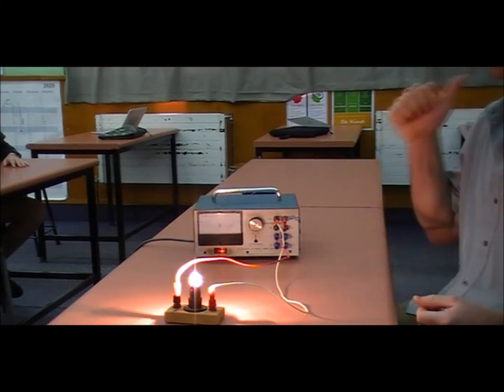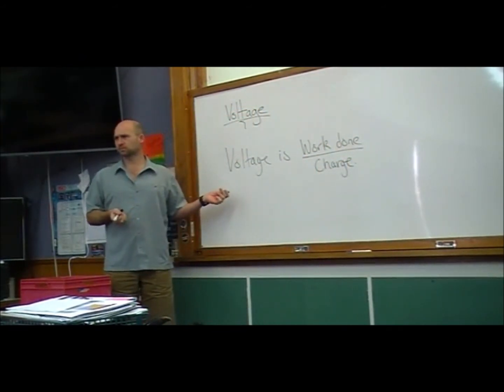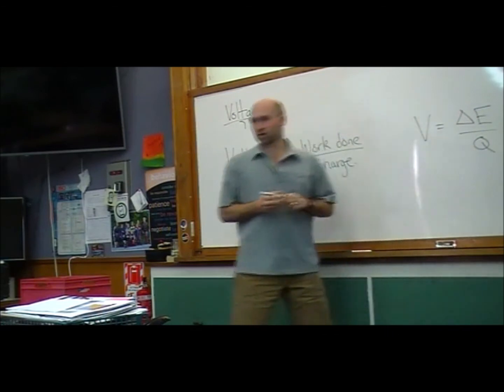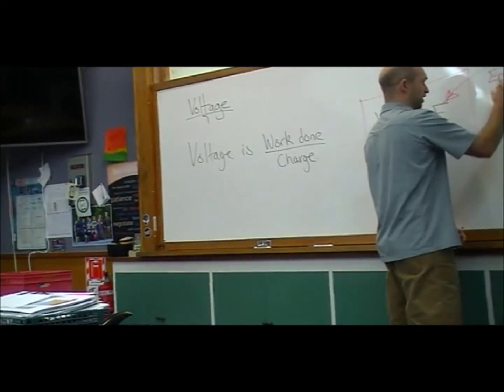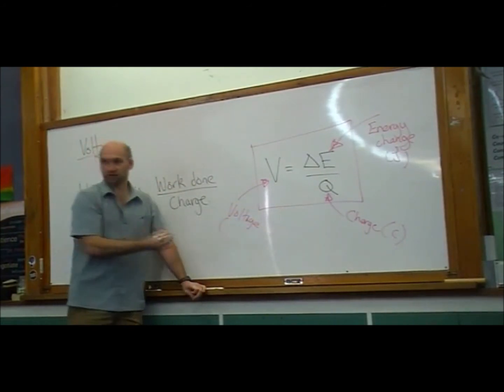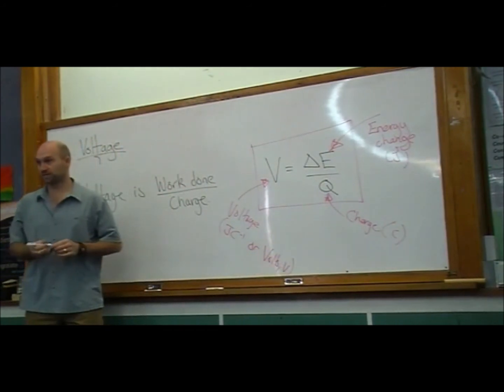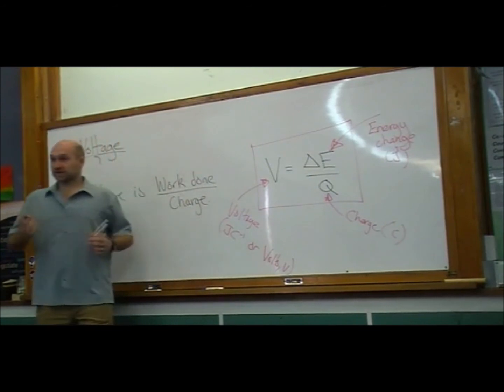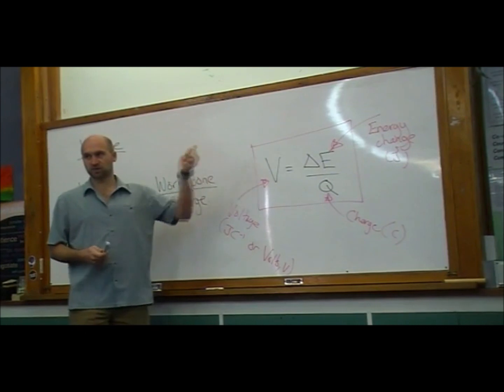Level 1 Physics - Electricity and Magnetism - Voltage